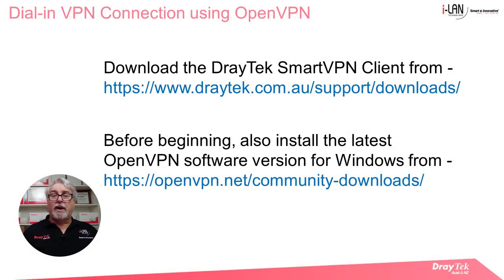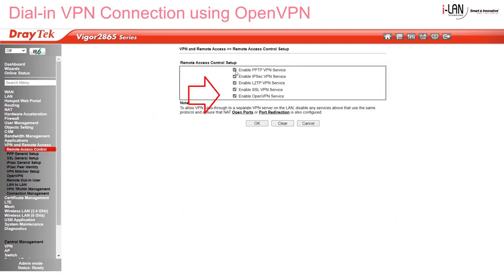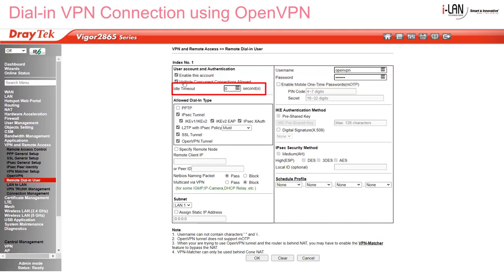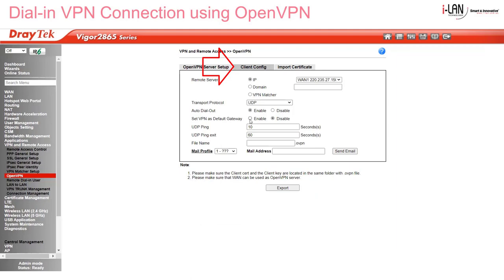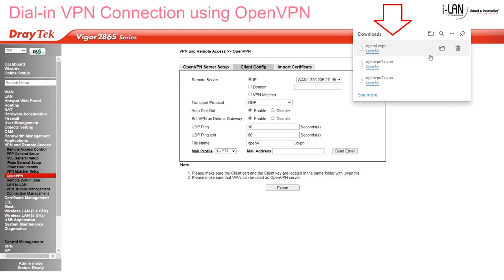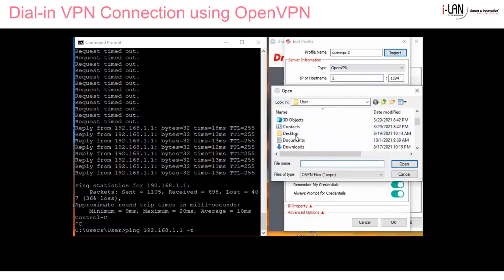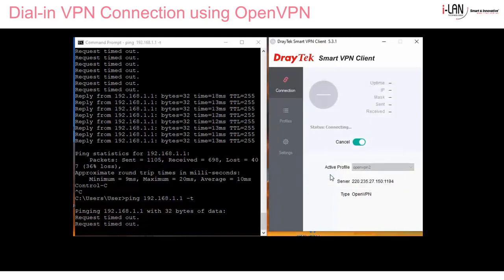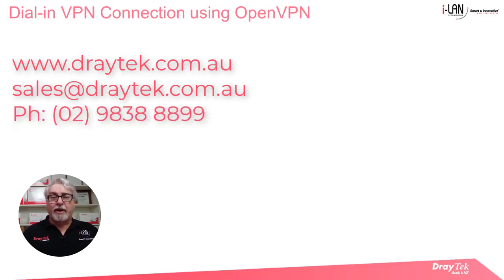Smart VPN Client - DRAYTEK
Smart VPN Client: How to connect VPN from the Client PC